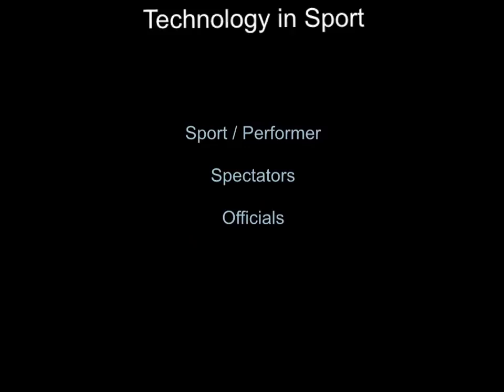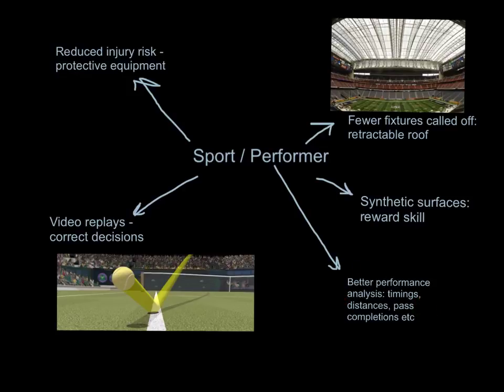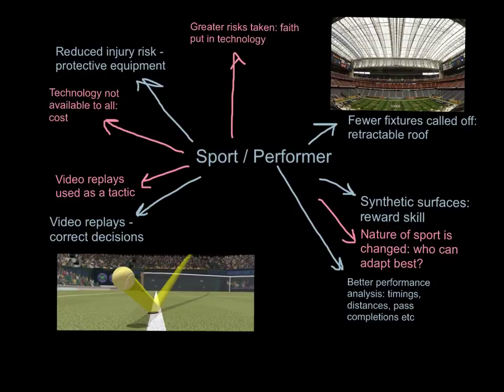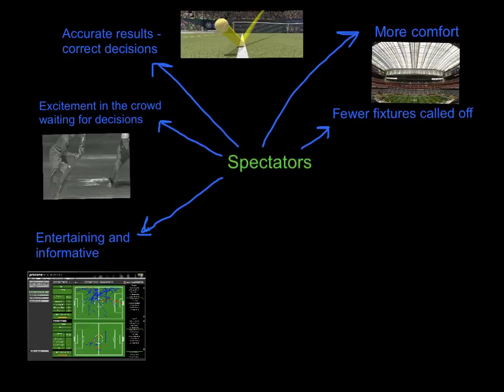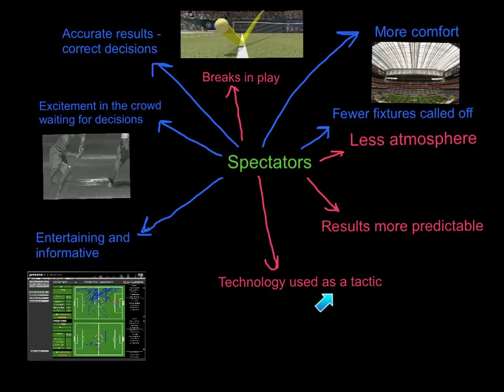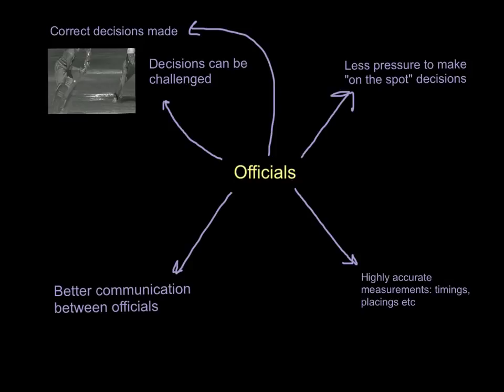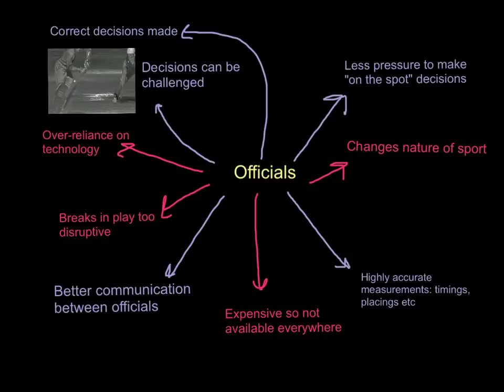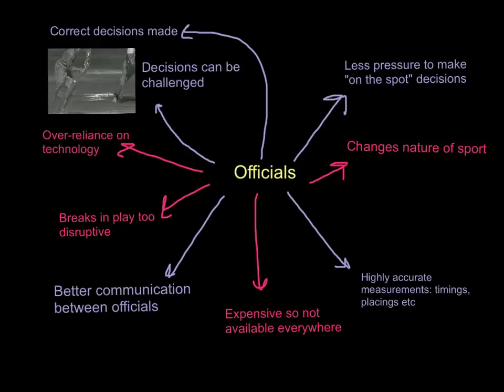Technology in Sport